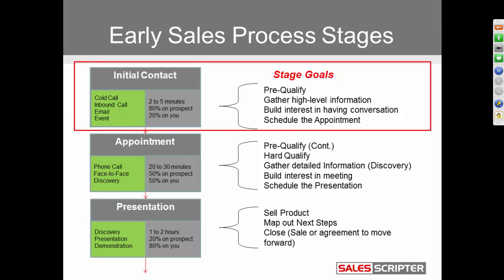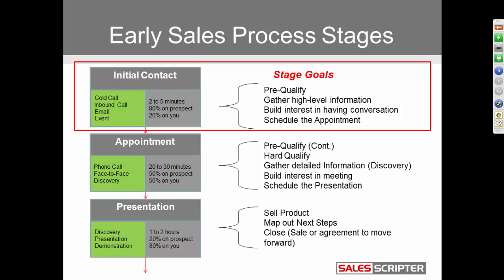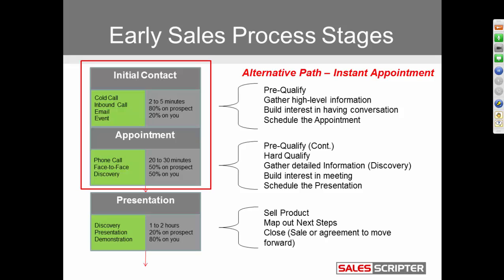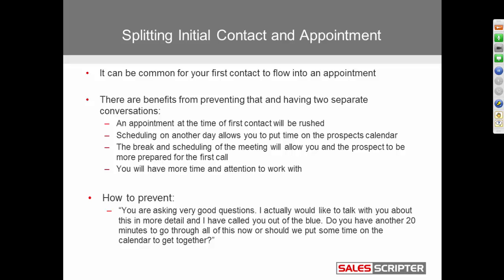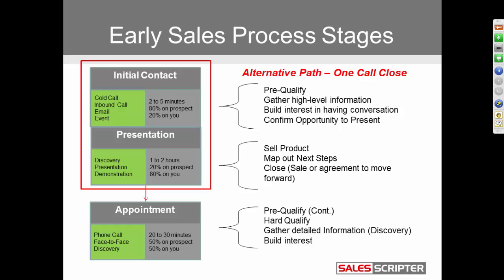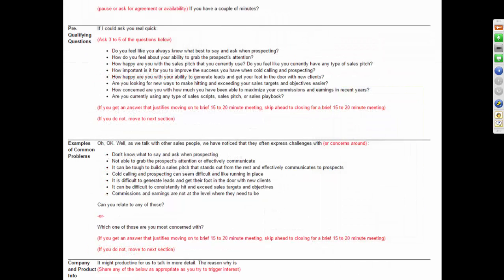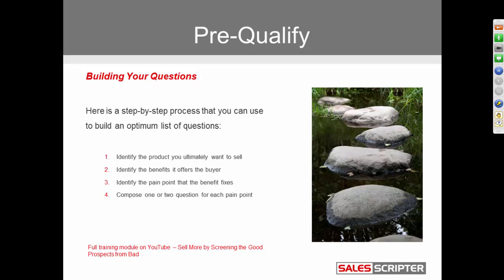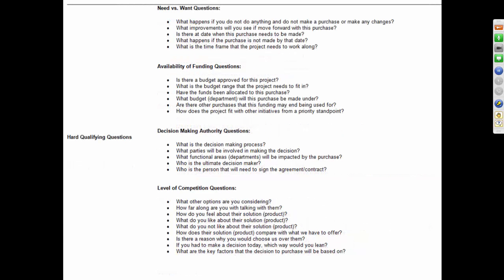Sales Process for Selling Over the Phone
In this video, we talk about how to structure your sales process for selling over the phone. When selling over the phone, it is important to use some sort of sales process for what to do.

This is a clip taken from a longer sales training webinar on How to Improve Your Control Over the Sales Process and you can view the full webinar and download the slides from our